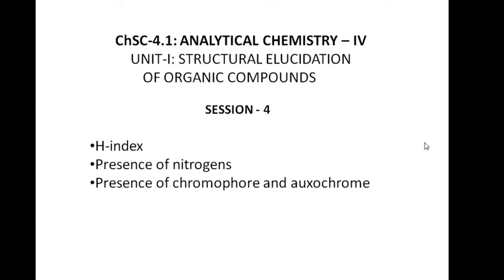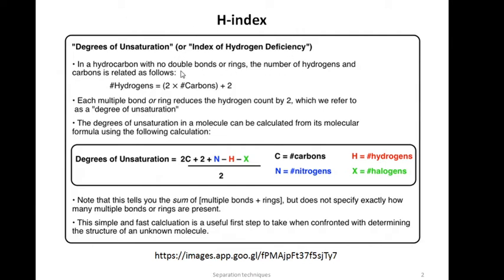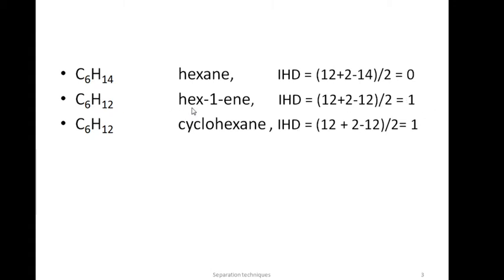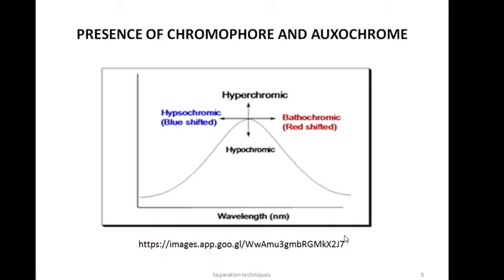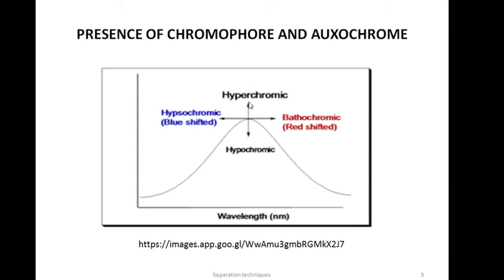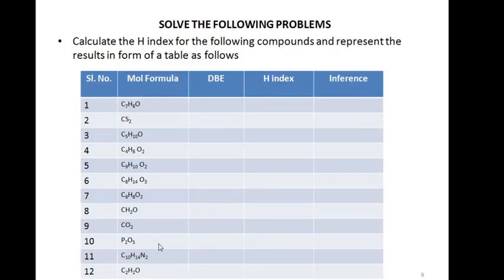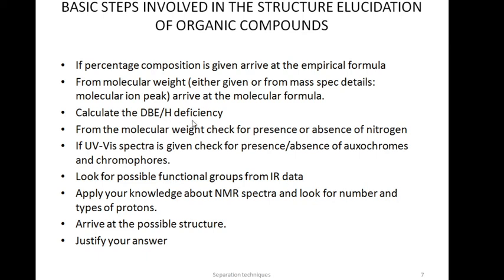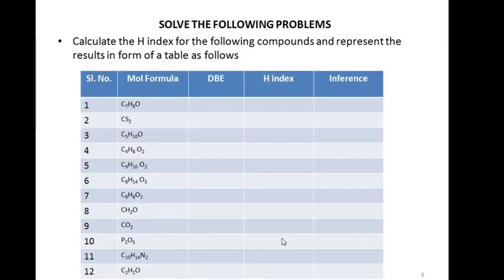M Sc IV sem Session 4, Str Analysis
H index, Nitrogen rule, auxochromes and chromophores, steps involved in structural elucidation